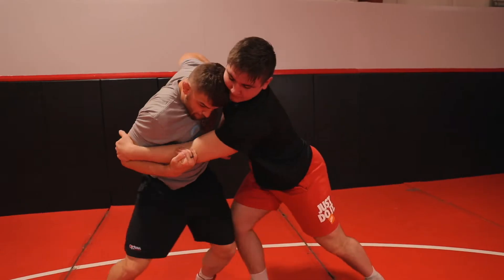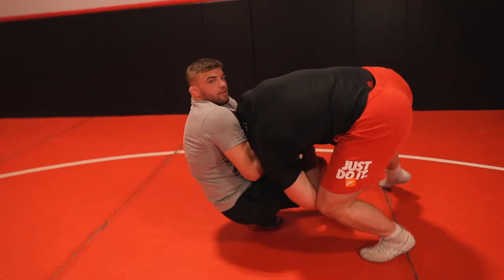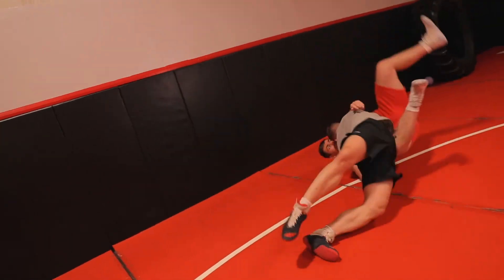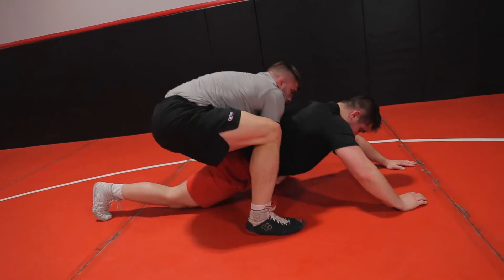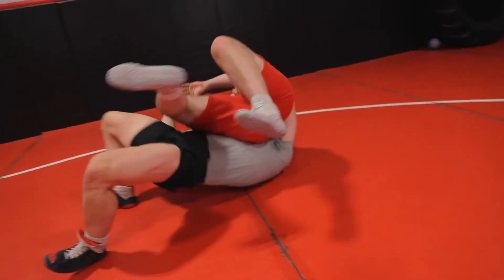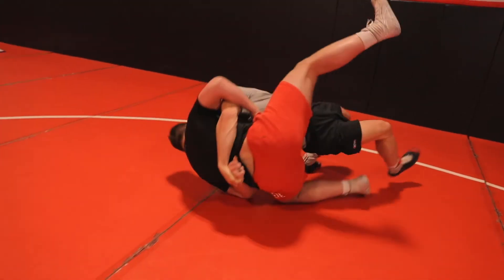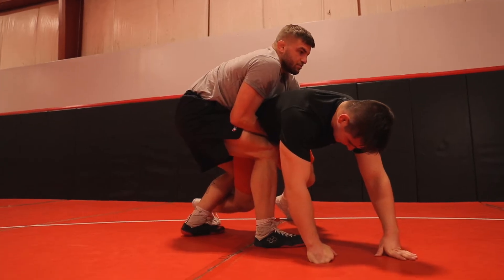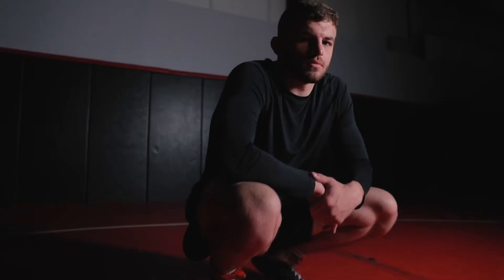Braxton Amos - Body Locks and Throws Trailer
Junior World Champion | University of Wisconsin

Braxton has been a phenom in folkstyle, freestyle, and greco-roman. His high-powered body locks and throws have made him one of the most dynamic wrestlers in the nation. In this instructional, Braxton explains and demonstrates his best body lock and throw techniques. Learn from Braxton so you can add to your own highlight reel!

28 minutes of big moves for big points from Braxton!

2-on-1 Series
Body locks
Underhooks
Head pinch
Inside trip
Over-Under position
Headlocks!

👤 Create your FREE PROFILE today and
🙌 Engage directly with your FAVORITE ATHLETES
🥇 Learn from the GREATEST and COMPETE WITH CONFIDENCE

🌊  EXPLORE NEW DEPTHS™